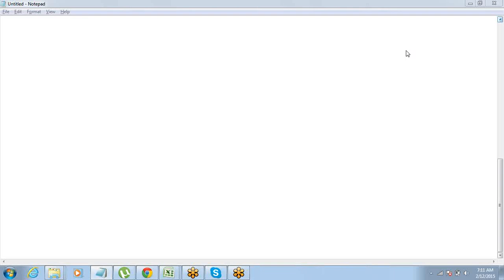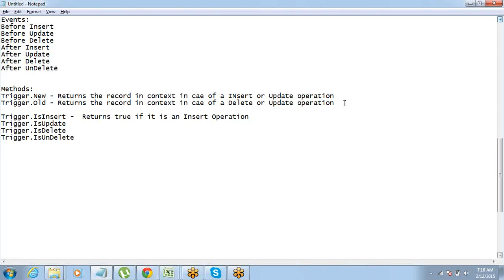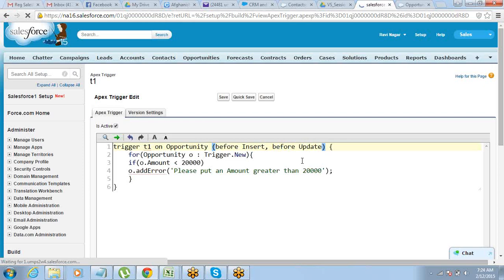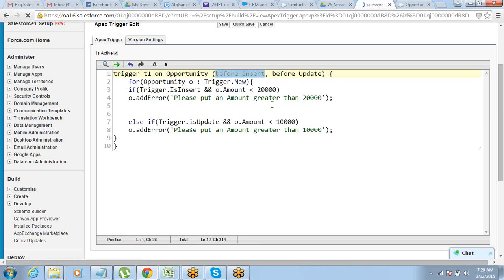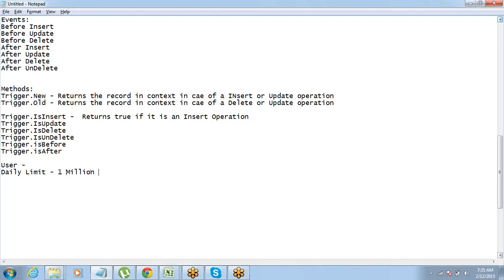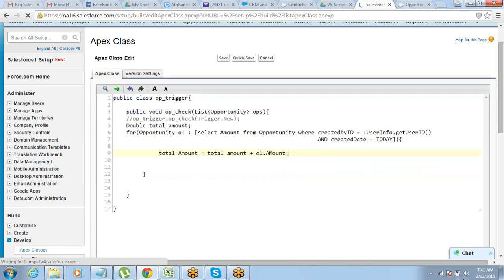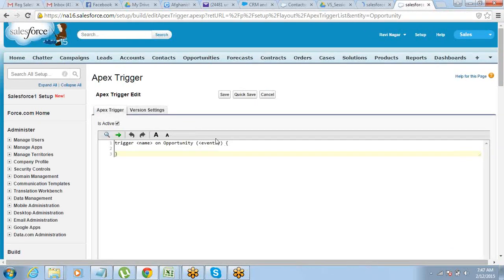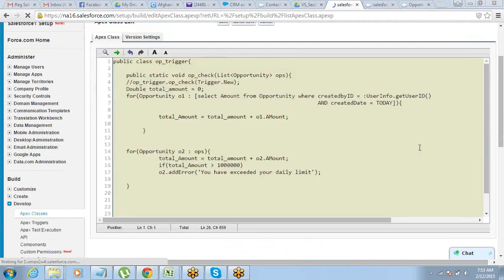2015 02 12 07 11 Salesforce Training